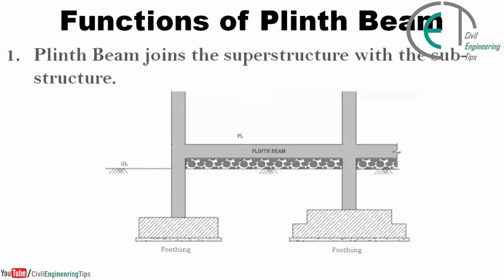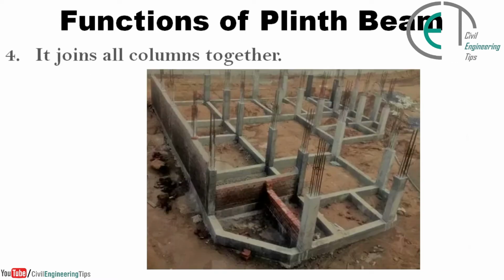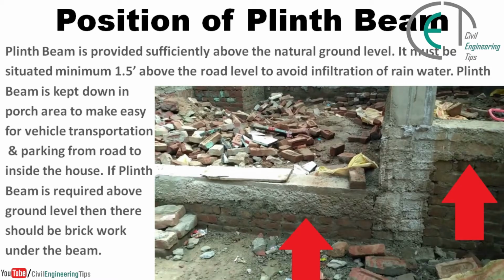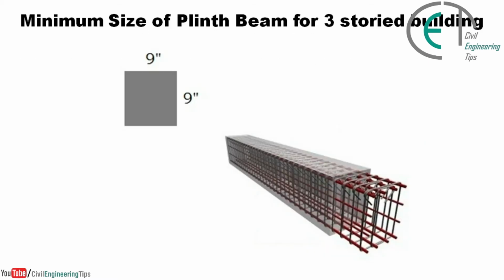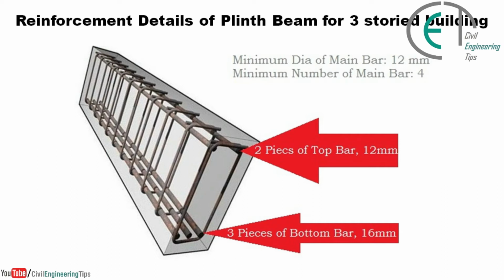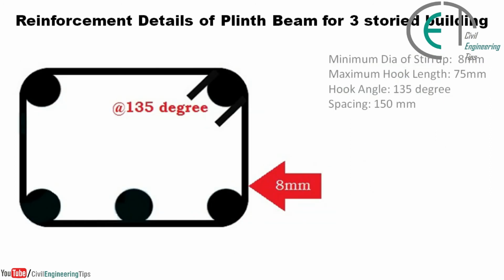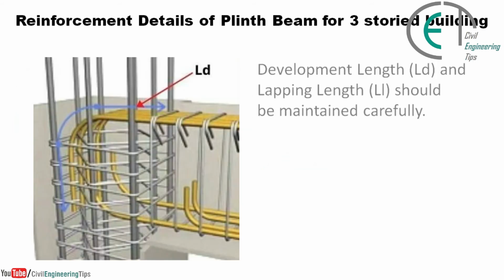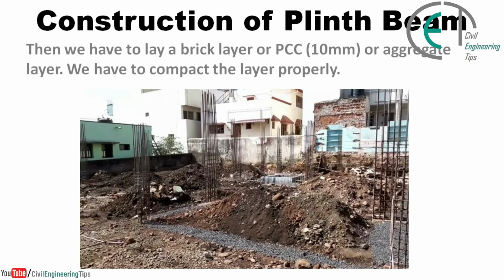What is Plinth Beam? | Reinforcement details & Construction of Plinth Beam for 3 storied building